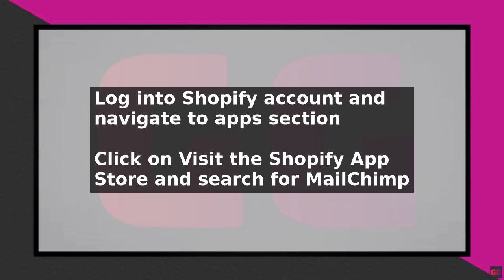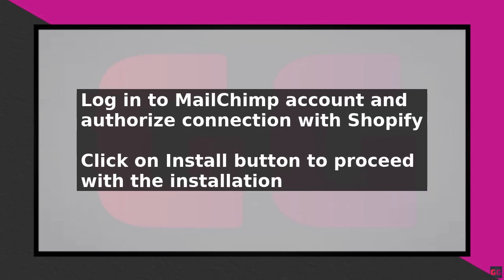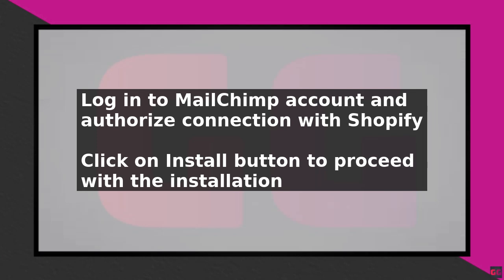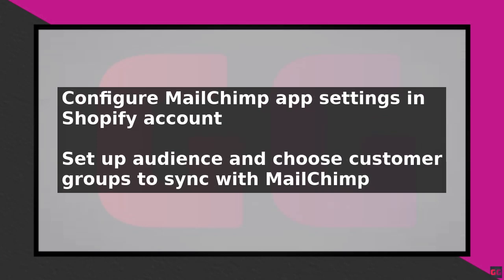How To Connect Mailchimp On Shopify Tutorial (2025)